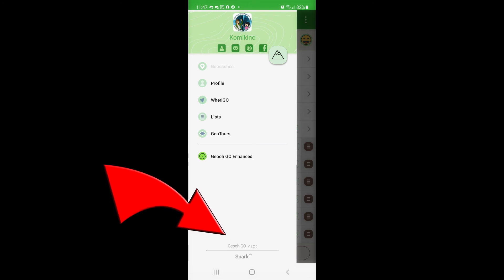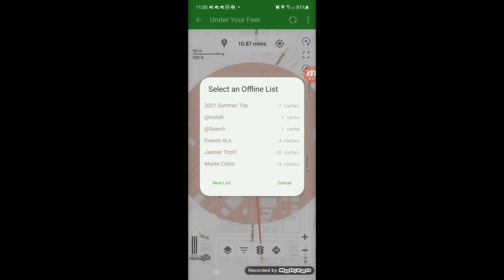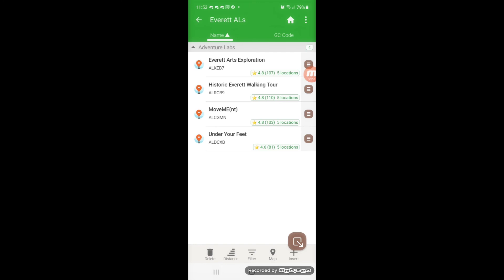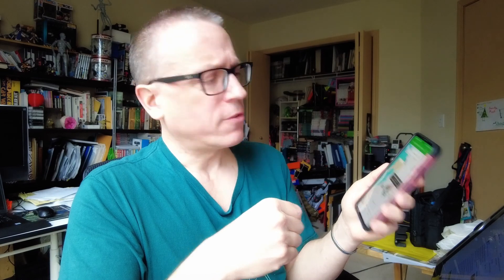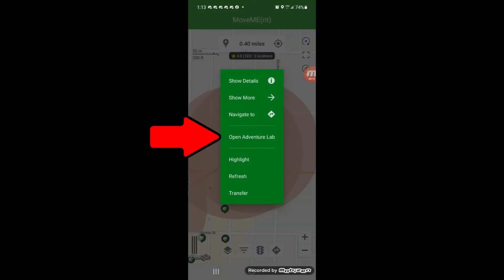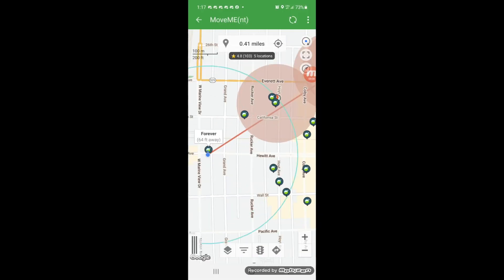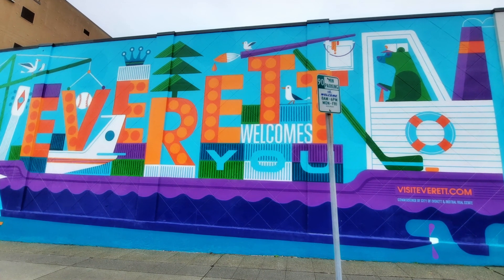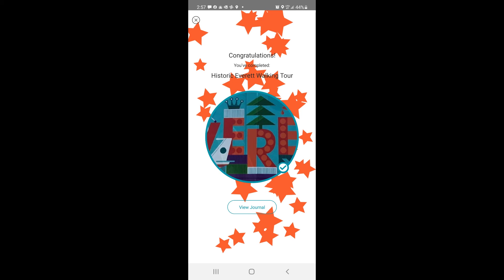Geocaching with Komikino: Did Geooh Go Make Finding Adventure Labs Better???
Geooh Go is a Geocaching application you can download for the Android operating system. With the latest update 12.2.0, Geooh Go now can show all the Adventure Lab LOCATIONS on the map screen for a selected Adventure Lab! How cool is that! You touch the (AL) Adventure Lab icon and all the individual locations will appear on the map! This makes it easy to plan caching trips in locations with ALs and other types of geocaches. What makes this even better is that the ALs can be saved to an OFFLINE LIST (as full) so all the locations can be easily accessed. So far, Geooh Go is the only Geocaching application that can do this!
In this video, I show how you can view the separate AL locations, how to save them to an offline list and how to access the locations to answer the questions.